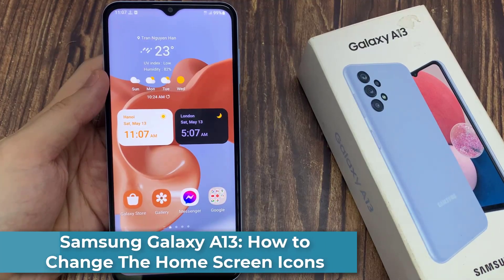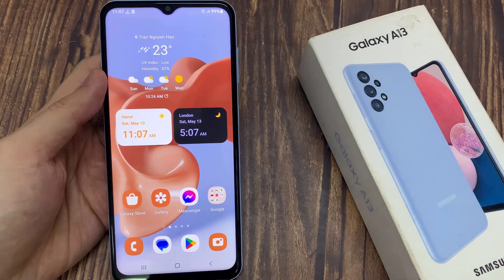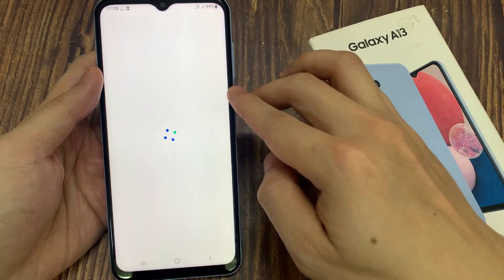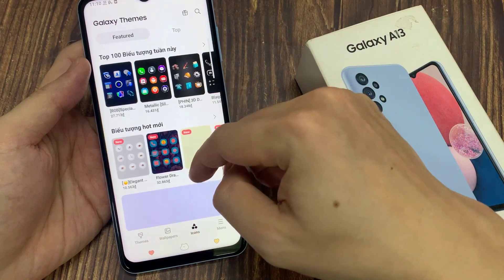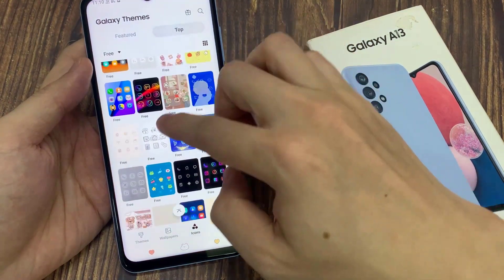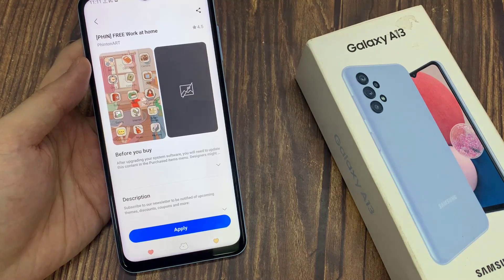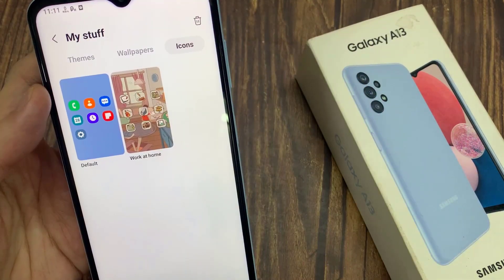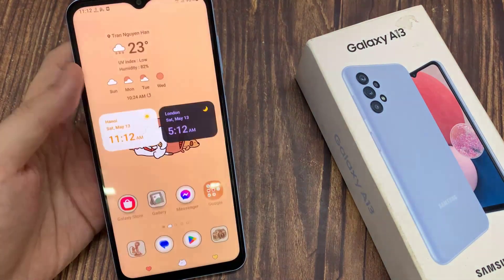Samsung Galaxy A13: How to Change The Home Screen Icons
Learn how you can change the Home screen Icons on the Samsung Galaxy A13.